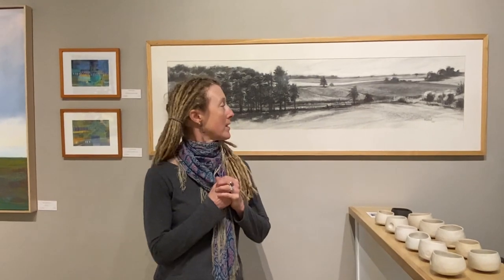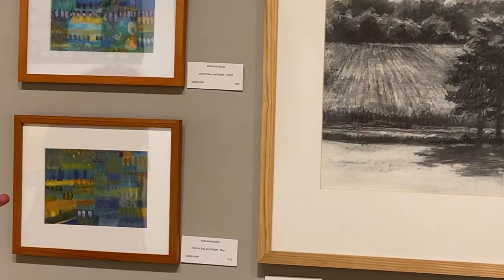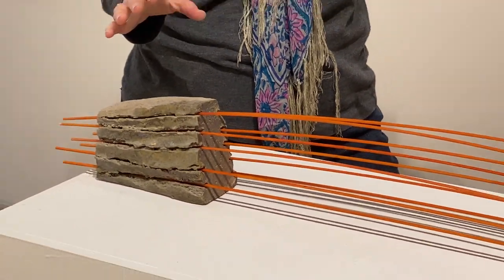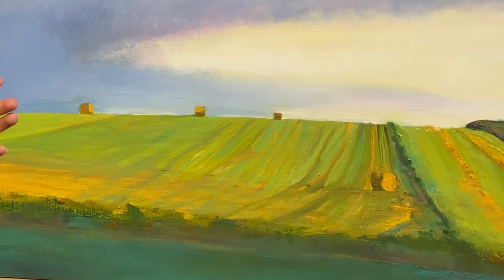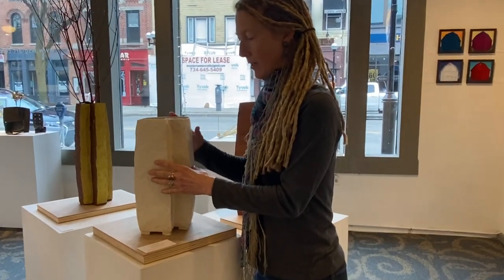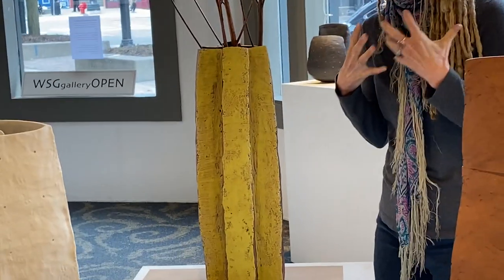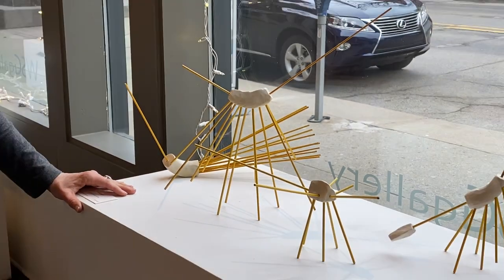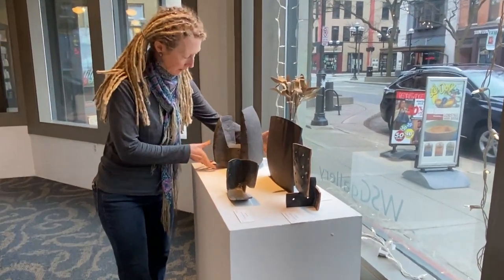WSG Gallery is owned by 16 artists working in various mediums....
WSG Gallery has a wonderful group of member artists and also visiting artists. including encaustic work, fiber arts and weaving, photography. book arts.